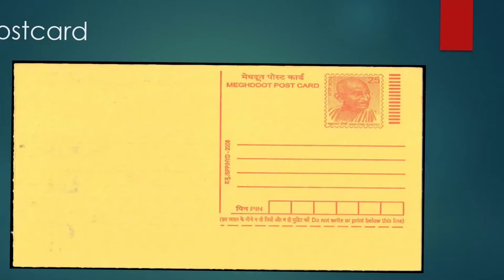CLASS IV SST Transport and Communication Part 228 04 2021